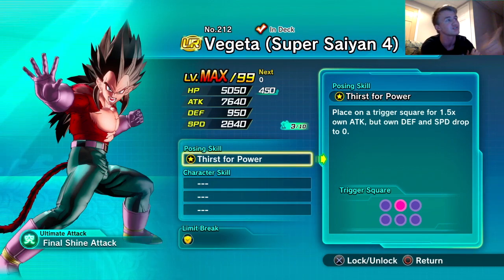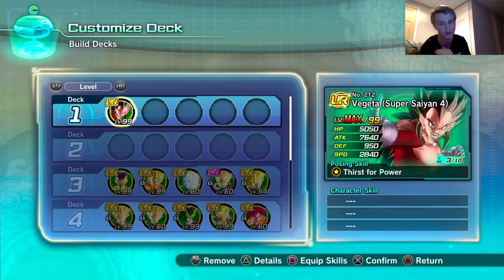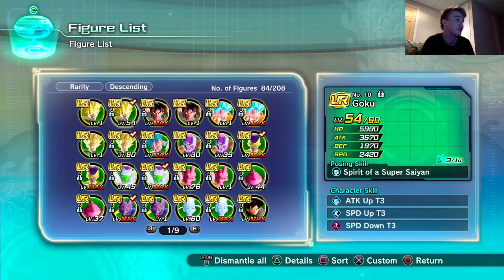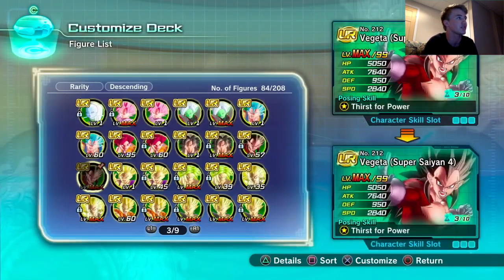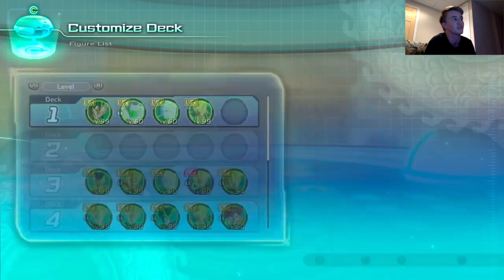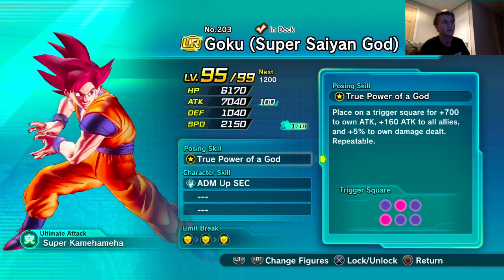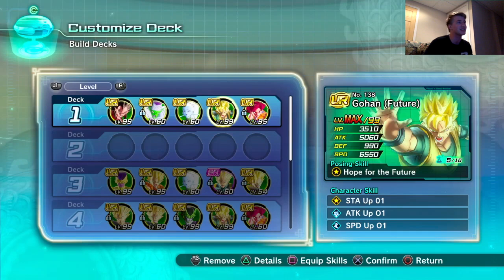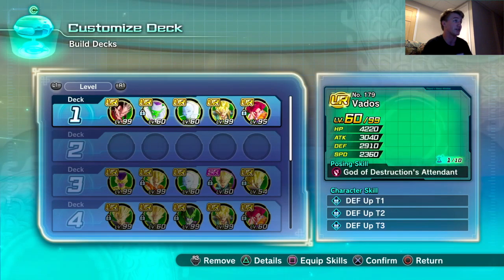A POLARIZING TEAM BUILD!!!! Dragon Ball Xenoverse 2 Hero Colosseum Team Build!!!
SUPA SAIYAN 4 VEGETA, This is a figure I really need to use him more because HE HITS STUPID HARD! HOPE YOU ALL ENJOY!!! Link for Intro Music VERSION COMPARISON